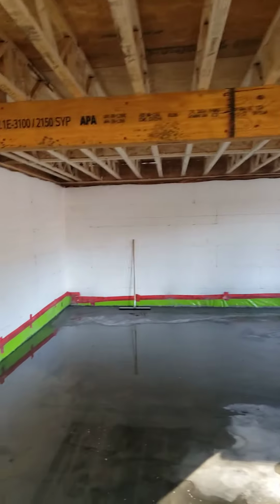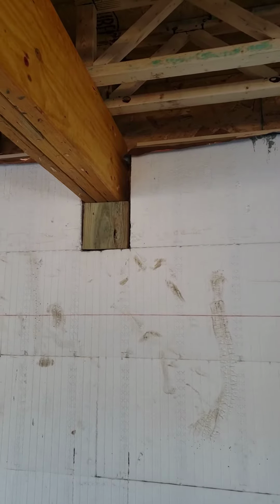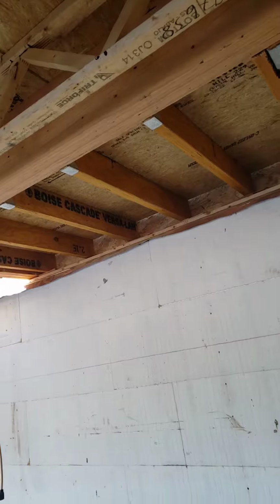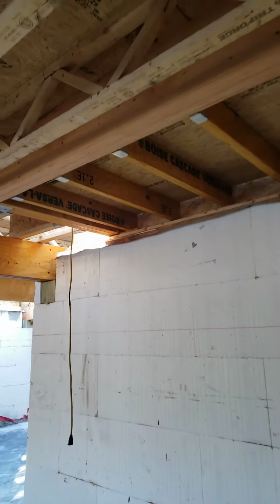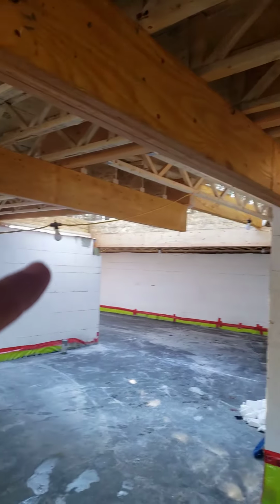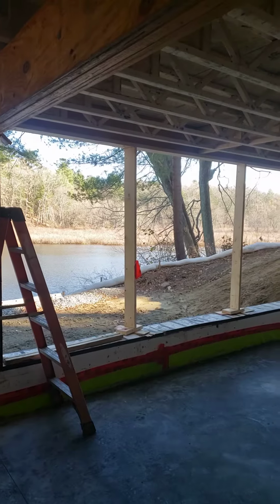Dropped Entry Frame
Beam Pockets and Dropped Entry Framing